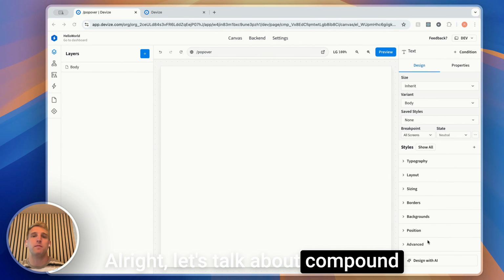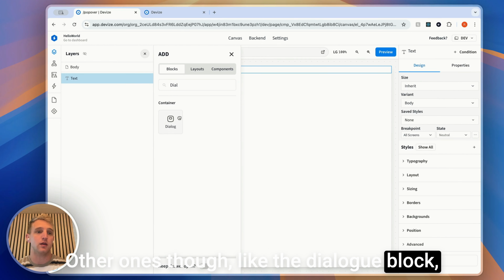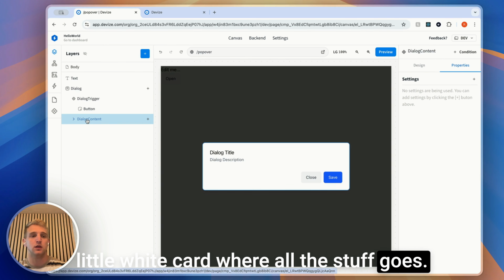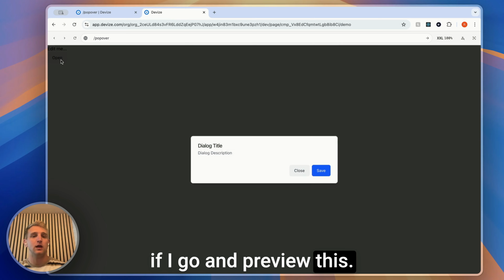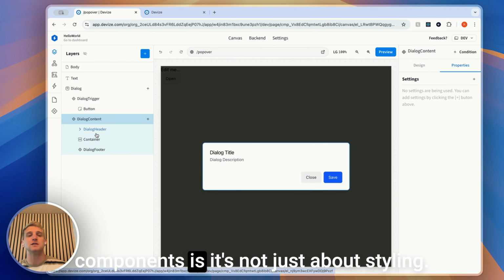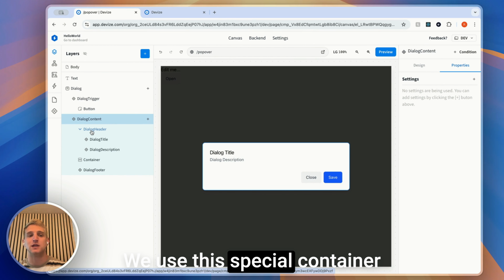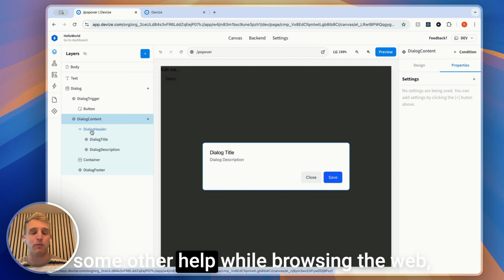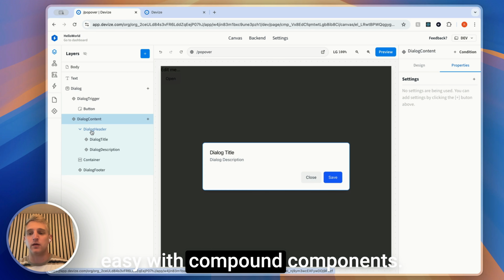Use Compound Components to make Complex UI quickly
Learn how to use Compound Components